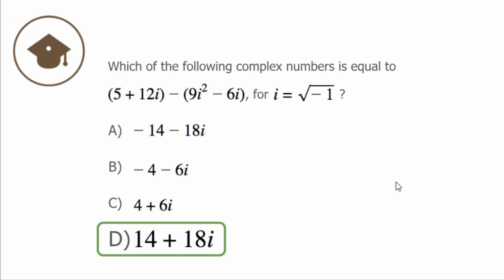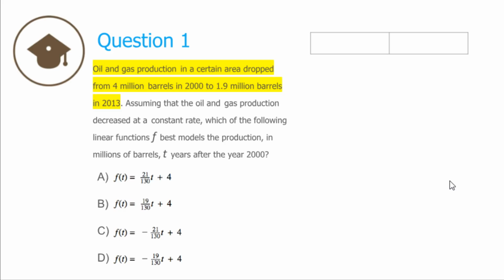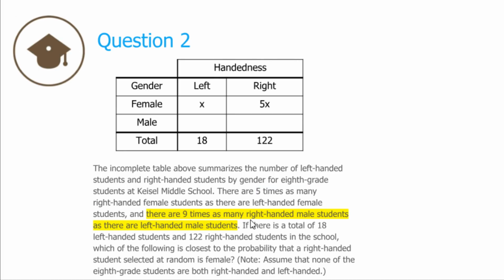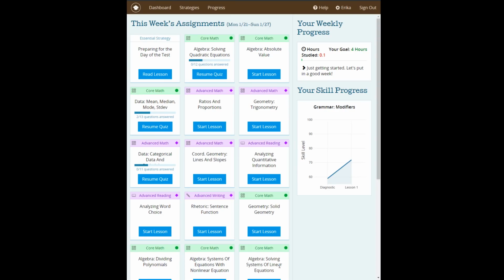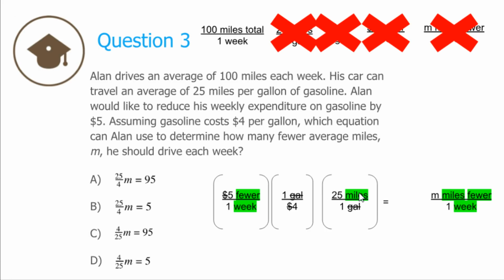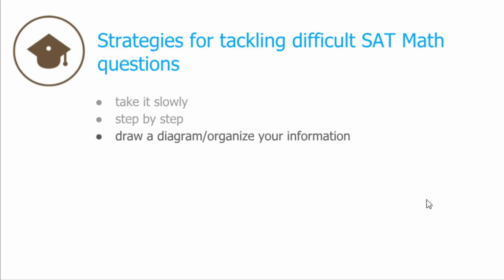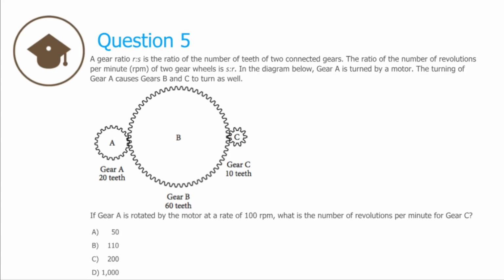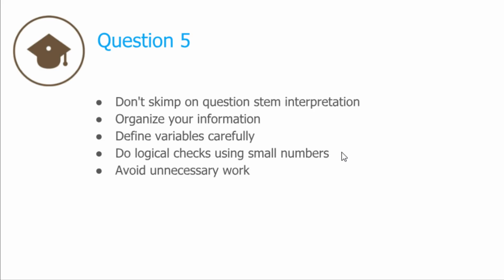Math Everest: Breaking Down 5 of the Hardest SAT Math Questions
DISCOUNT OFFER CLOSED — CODE NO LONGER VALID AS OF 22 January 2019

Want to be notified about future livestreams?

In "Math Everest: Breaking Down 5 of the Hardest SAT Math Questions", Erika from PrepScholar SAT shows you how to handle some of the most difficult SAT math questions out there.

If you're aiming for a high SAT math score, learning how to solve hard SAT math questions (and solve them quickly) is an important step. One of the best ways to ensure you can tackle the hardest sat math questions you see on test day is to incorporate difficult SAT practice problems into your study. However, drilling the hardest SAT math questions you can find isn't enough— you have to truly understand them. The SAT math question breakdown in this video will teach you some of the key concepts and strategies behind the hardest SAT math questions, as well as help you incorporate these advanced SAT math questions into your own prep.

PrepScholar offers tutoring and test prep catered directly to your unique needs. No one-size-fits-all approach to learning; using diagnostic tools and weekly progress reports, we tailor our program to suit you. We're so confident in our program that we offer a 160+ point money-back guarantee!